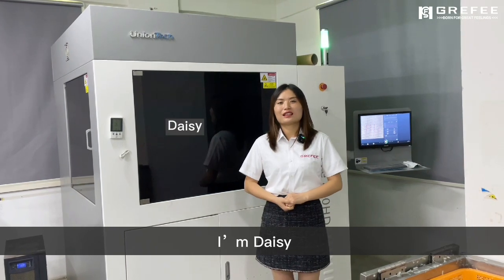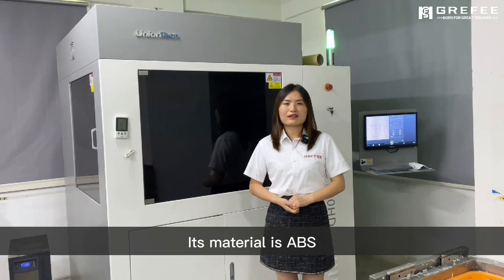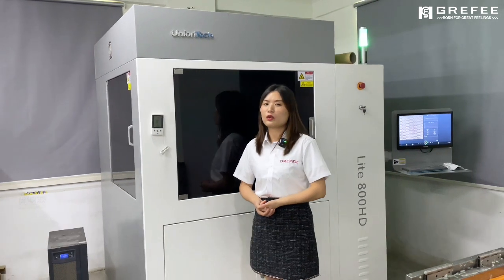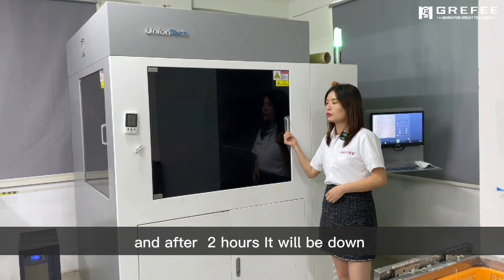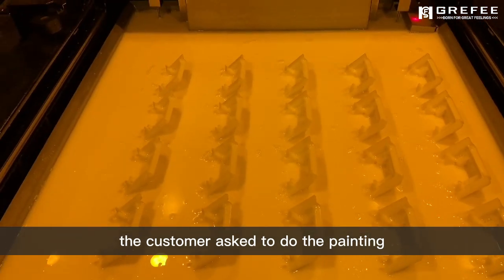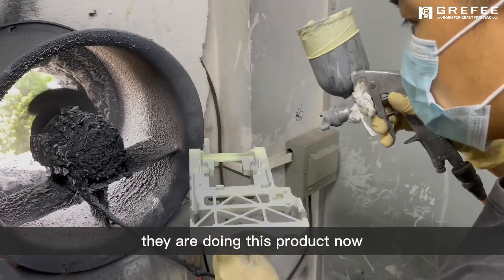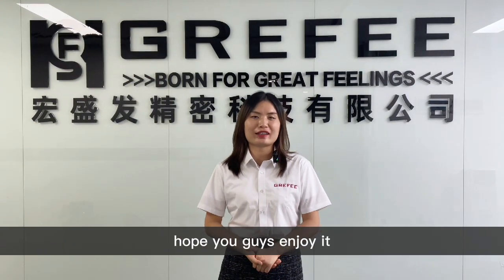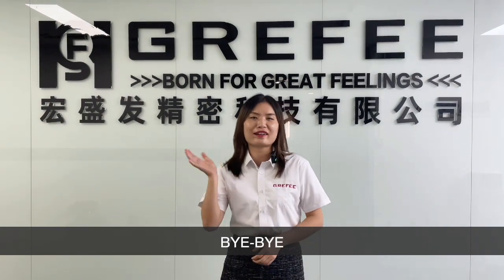Introduction to 3D Printing Technology Processing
SLA 3D printing builds parts layer by layer from liquid materials. Fast forming speed, high precision, and high surface finish have solved the problem of high cost or difficult processing of many parts, changing the industry.